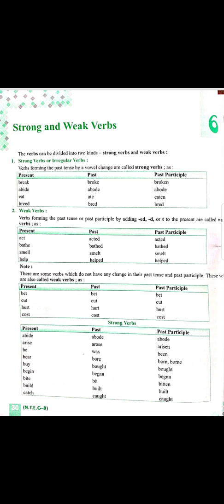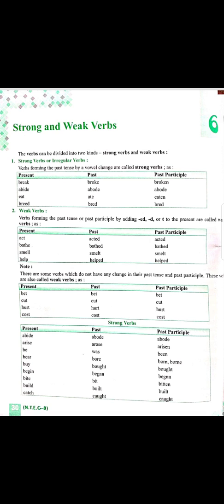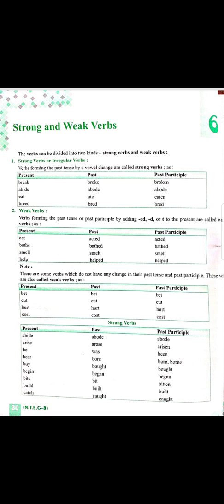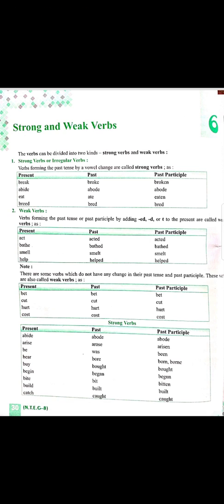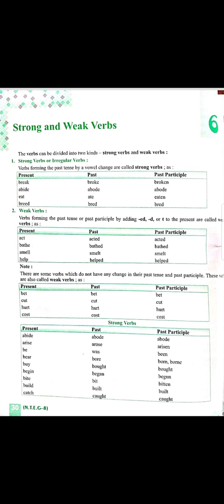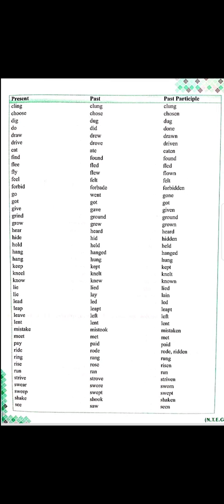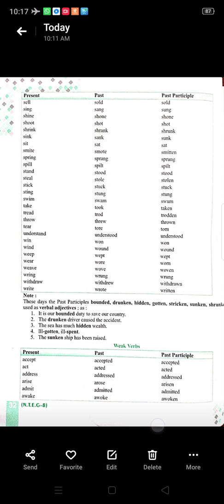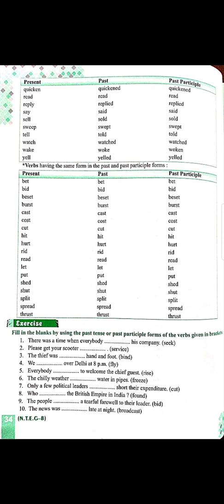Chapter-6 [Strong and Weak Verbs]...Class VIII...(ICSE)